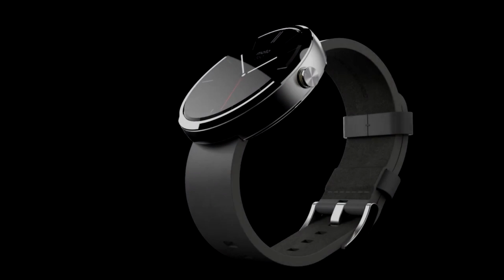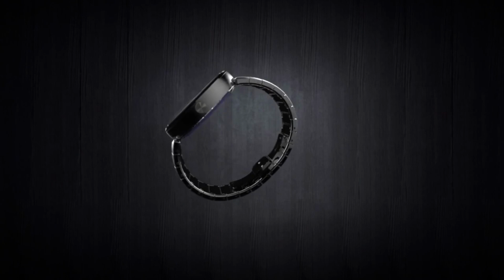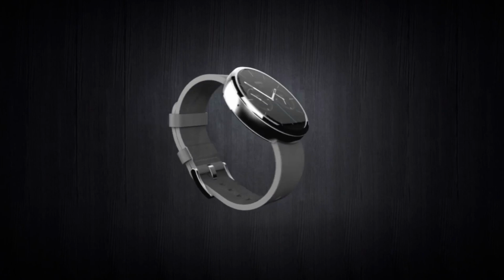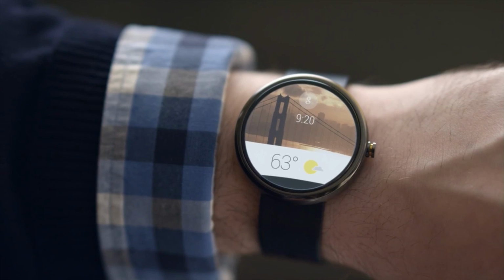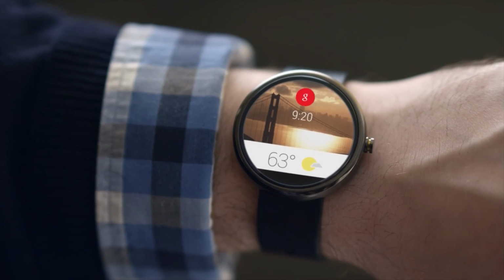Android Wear and The Future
Android/ Google has recently released the Software Developer Kit (SDK) for watches.